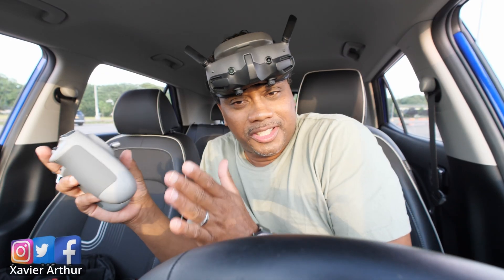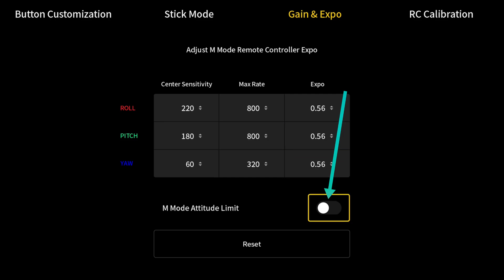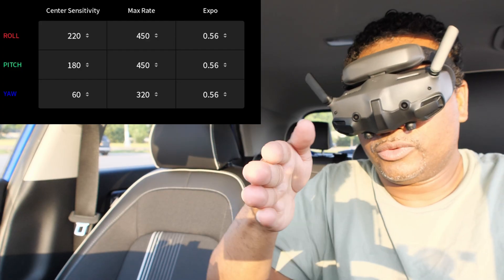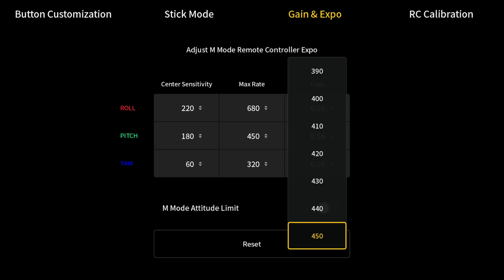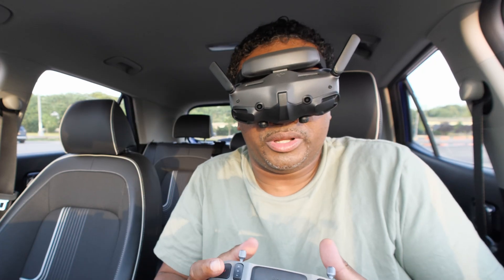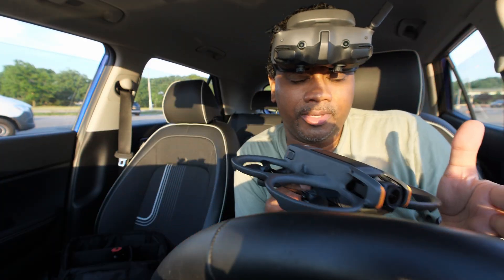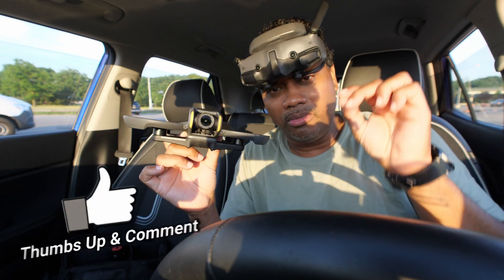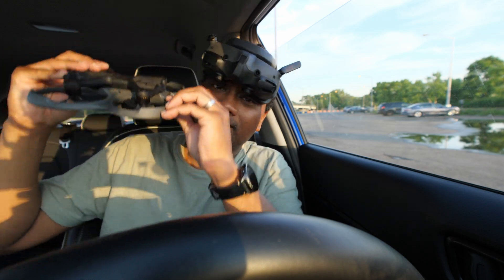DJI Avata 2 - FPV Menu Setup for Beginners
Don't fall victim to crashing your Avata 2 Drone!
Crash Prevention Setup for your DJI Avata 2 FPV Drone 😲
Change this setting now!
In today's video, I will show you a step-by-step adjustment in your DJI Avata 2 menu settings, to help you get the most response out of your drone, saving you from crashing while you learn to fly FPV freestyle!